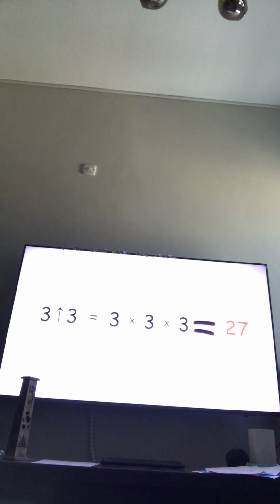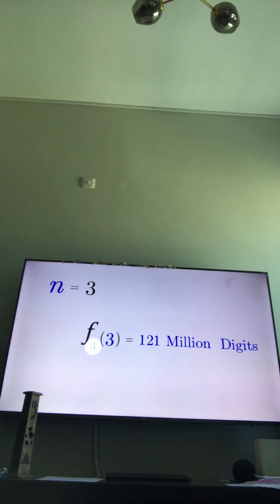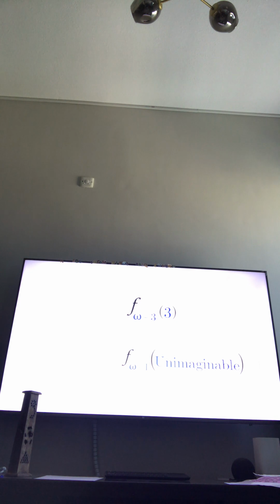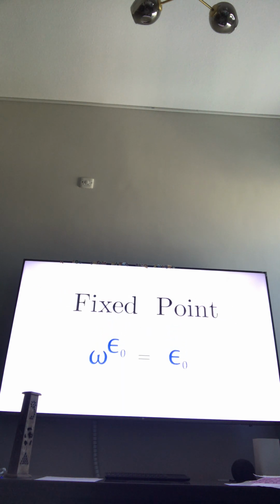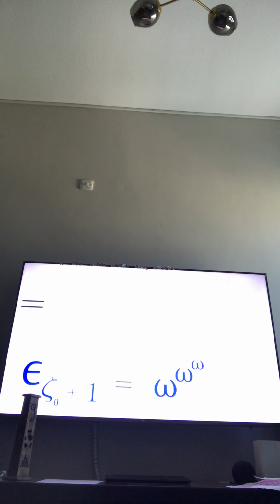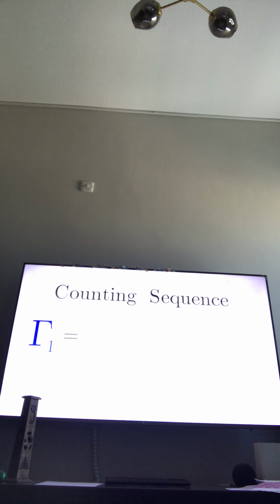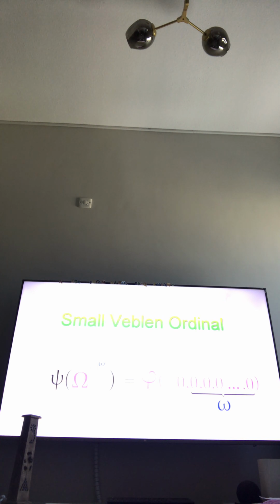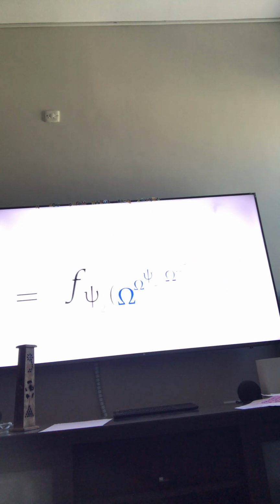0-Ω series(Mind blowing knowledge￼￼)